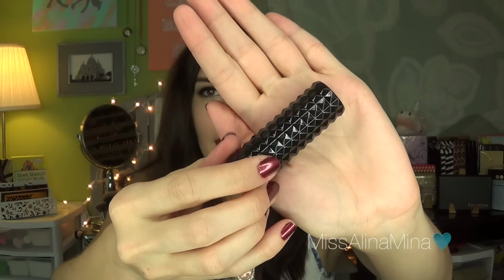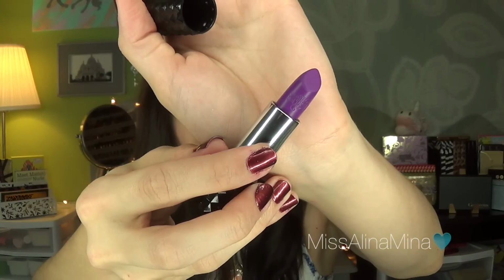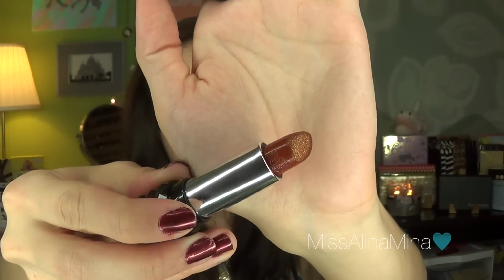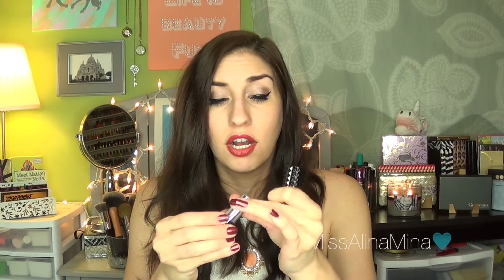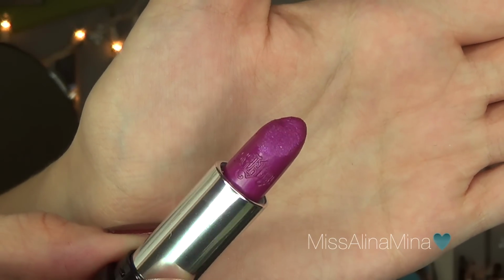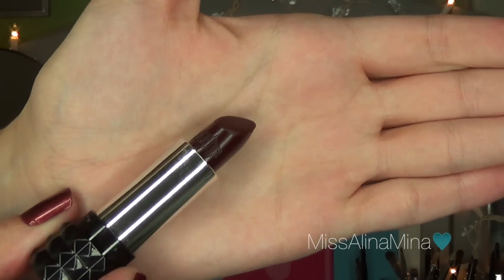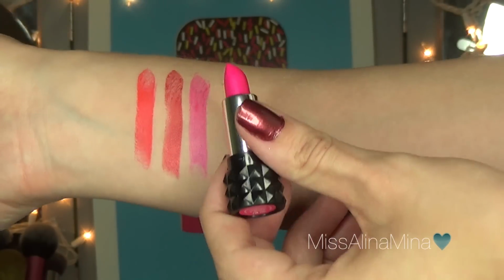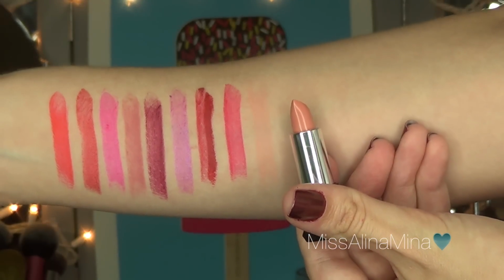MAKEUP REVIEW | Kat Von D Studded Kiss Lipstick | Review + Swatches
THUMBS UP for makeup reviews!

This video is on the my collection of Kat Von D Studded Kiss Lipsticks. I own 17 of the 30 shades. I give my honest review and swatches of all the shades I own. Since the filming of this video, I've gotten a chance to wear even more of the colors.

In case you missed any, here are the colors in the order swatched (with an * to denote my favs):
L.U.V.
Lullabye
Wolvesmouth
*Thin Lizzy*
*Gothica*
*Poe*
*Vampira*
Coven
Countess
*Adora*
Sexer
*Lovecraft*
Motorhead
Wonderchild
*Hexagram*
*Bachelorette*
Agatha

|| Keep watching ||

-- Dress from Delias